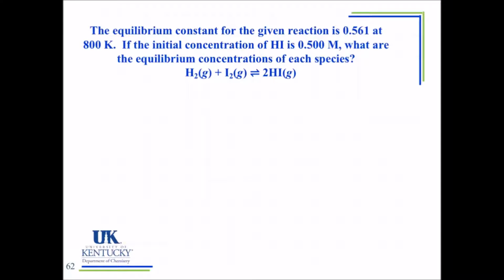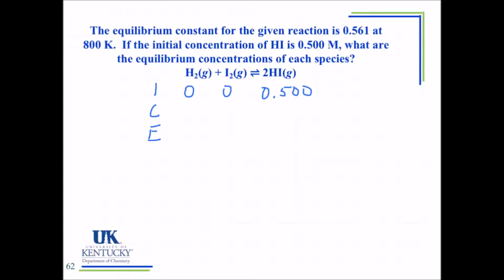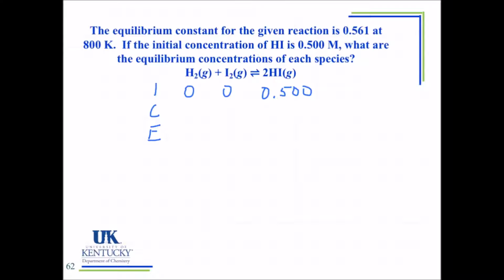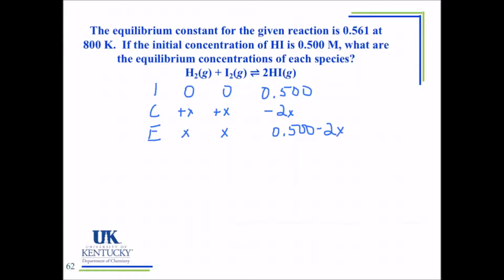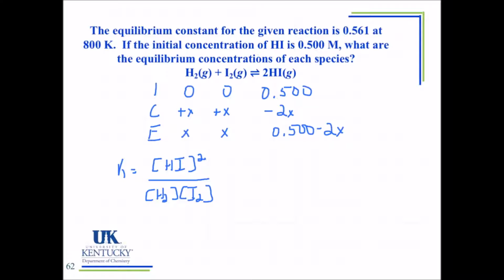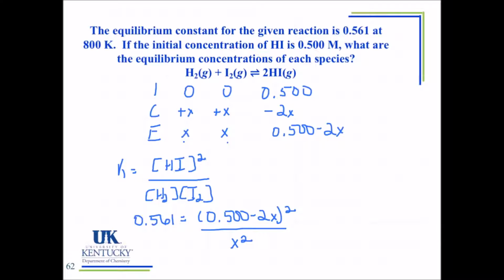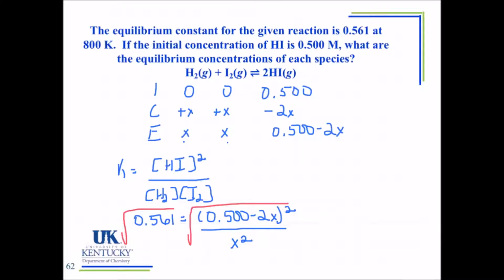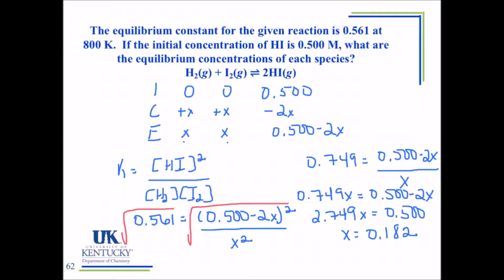2.07c Chemical Equilibrium: Finding Equilibrium Concentrations